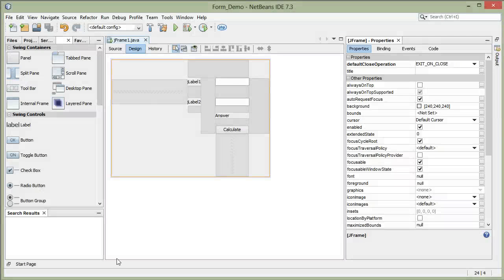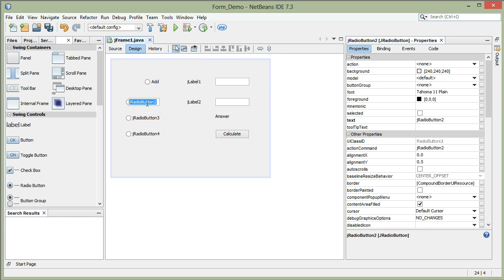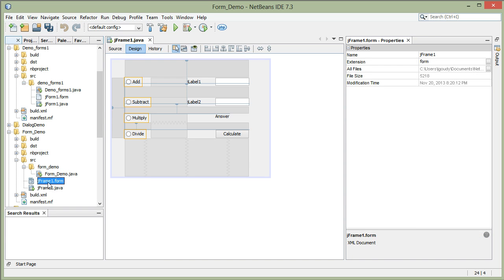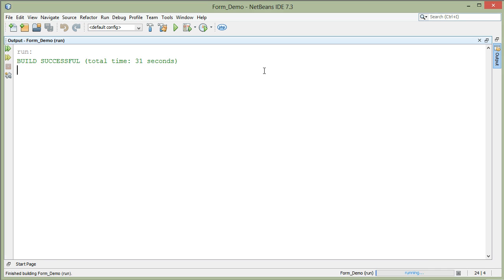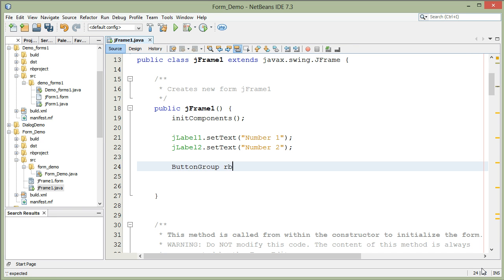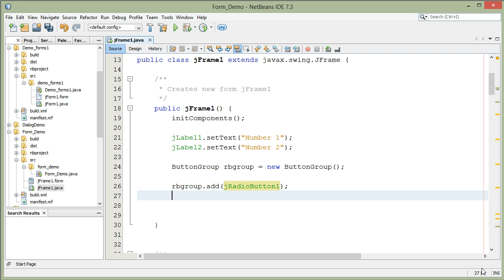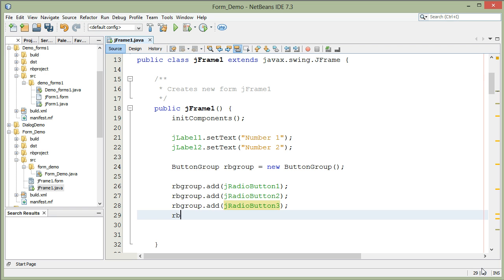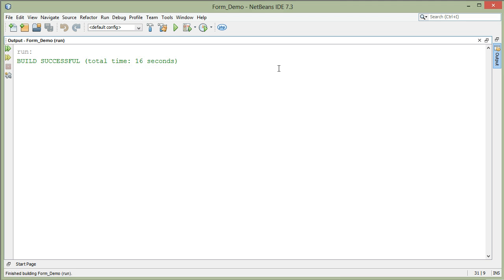Java - First Form - Part 4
Java - First Form - Part 4 - Radio buttons and radio button group